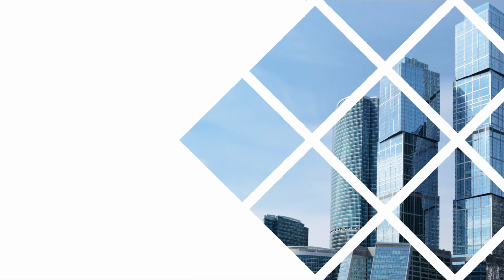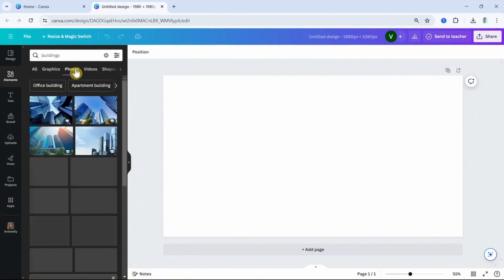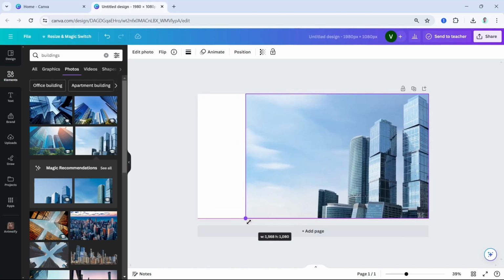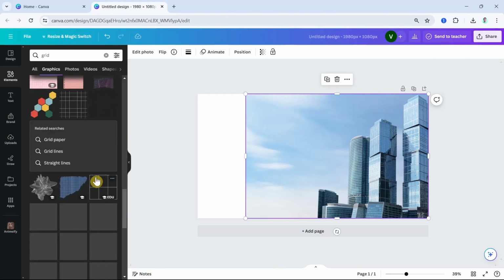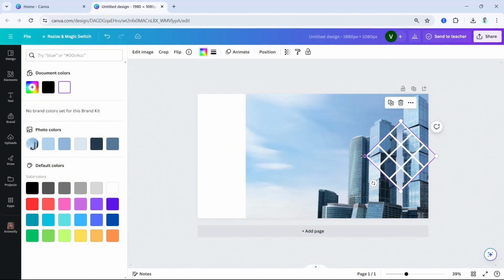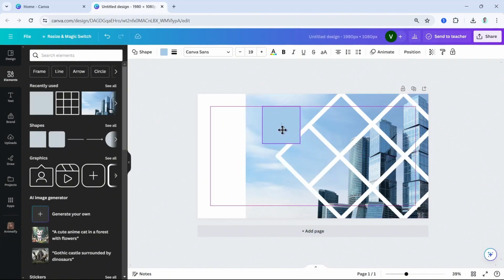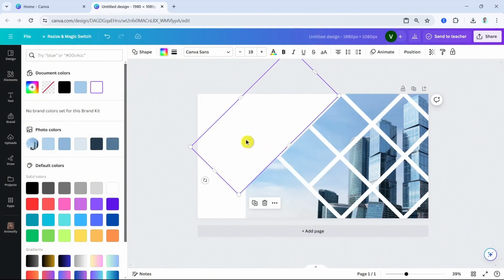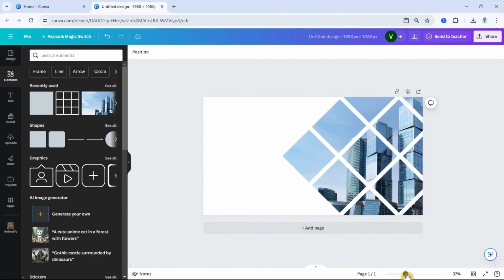How To Create Grid Design | Canva Tutorial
Learn How To Create Grid Design | Canva Tutorial